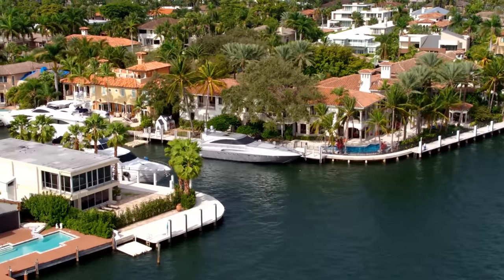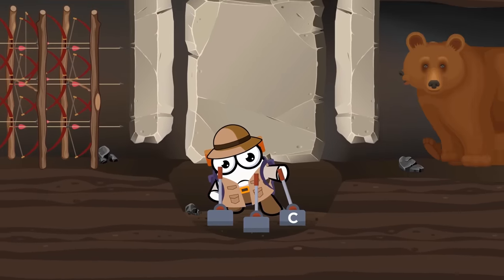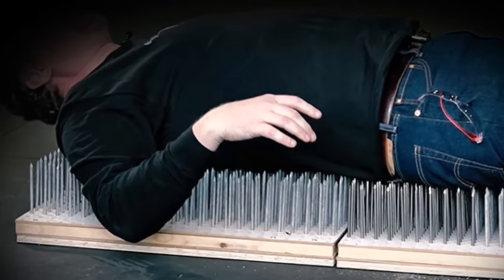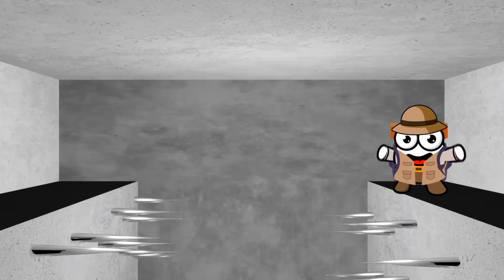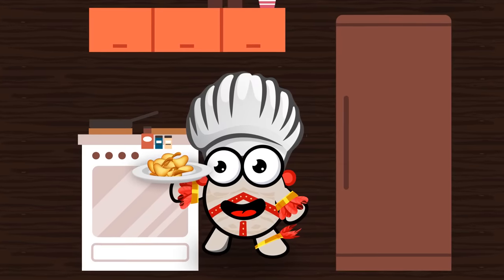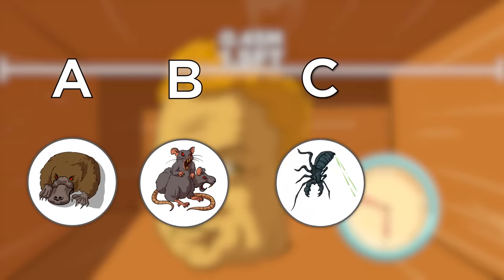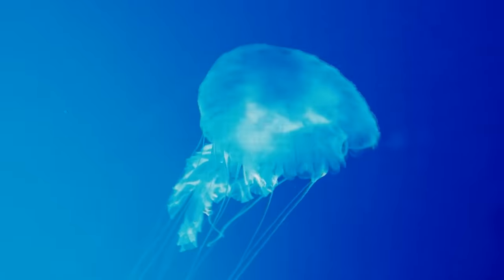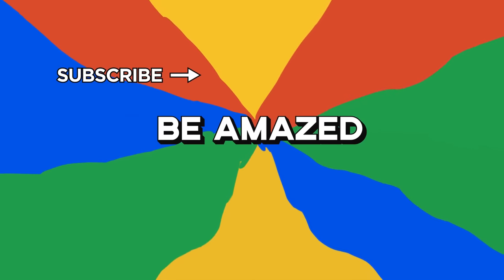Death Trap Riddles You Must Solve To Stay Alive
Coming up are some survival life riddles. Live dive into the deadly depths of booby-trapped temples, using every bit of knowledge and instinct you have in order to survive.

Legal Stuff.